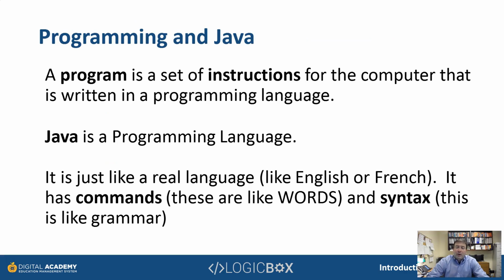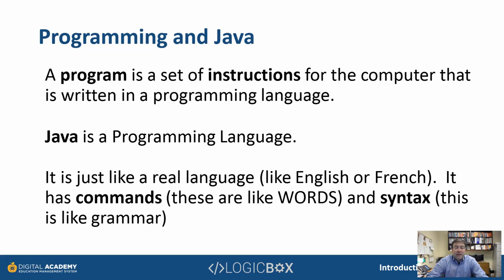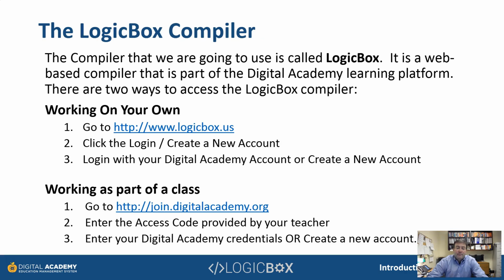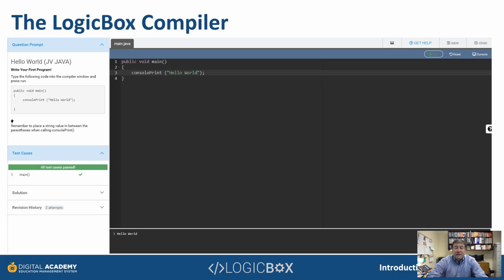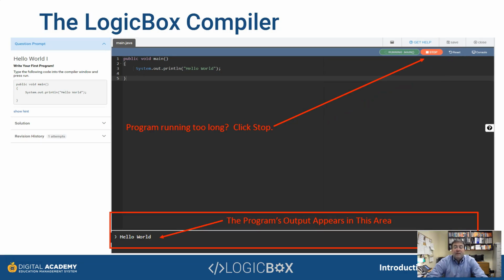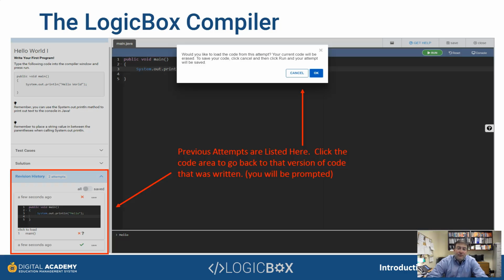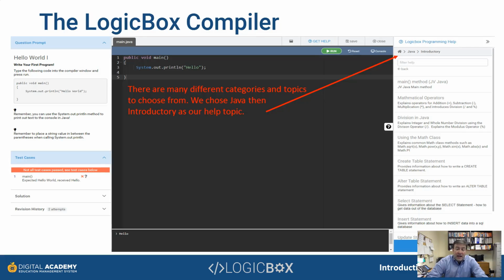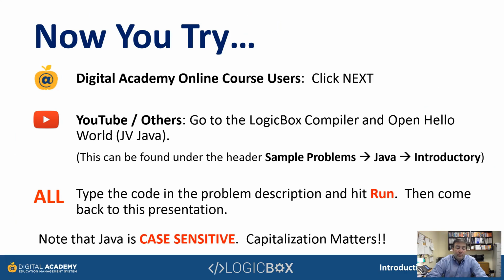Introduction to Programming